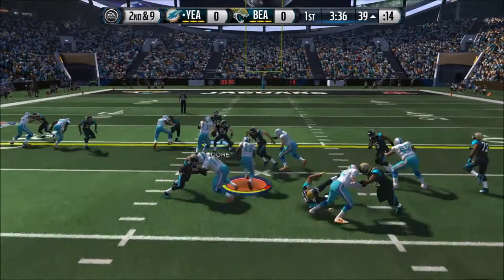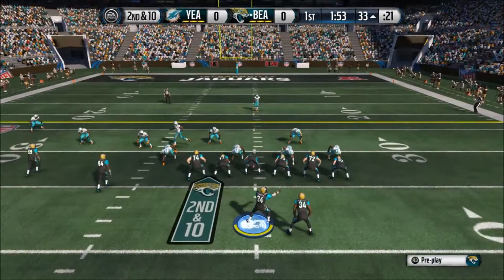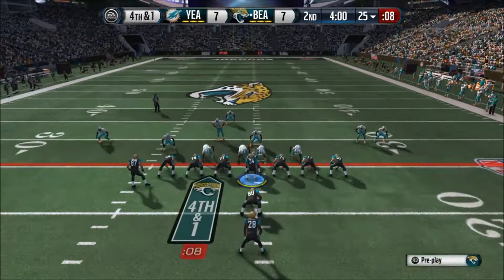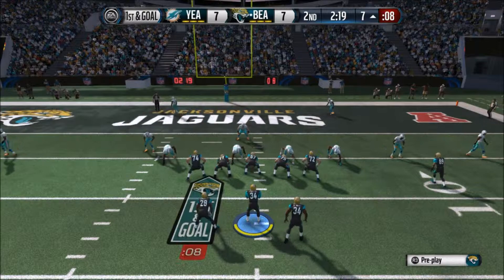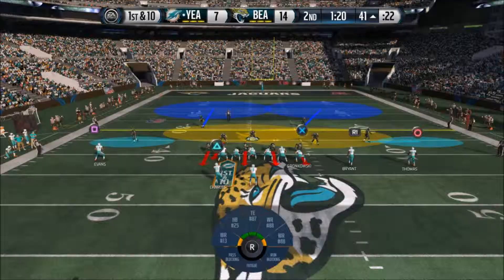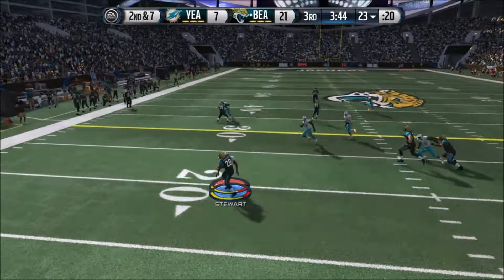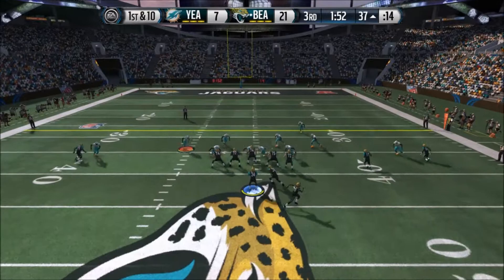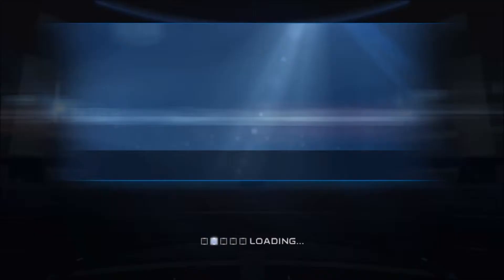Madden 15 Mut: Julius Peppers MAKING PLAYS!!!!!!!!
Hey guys I'm coming at yall with another madden video.